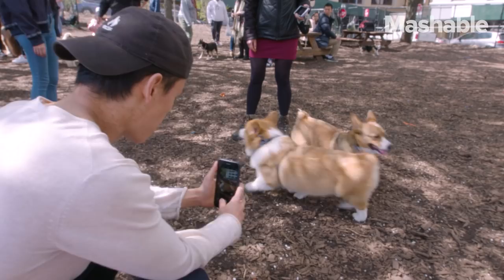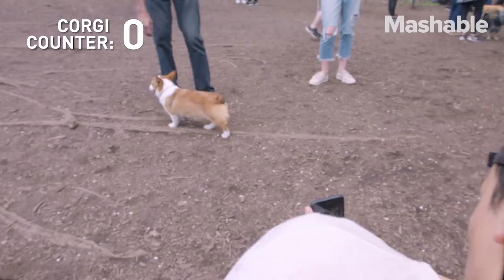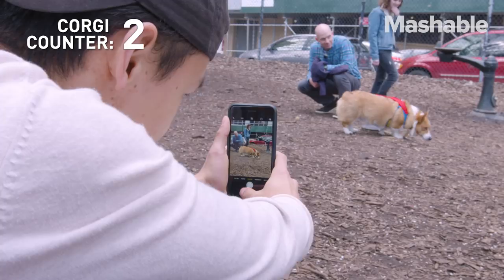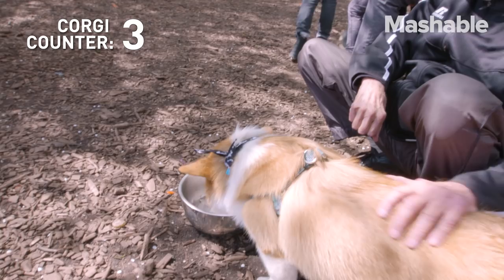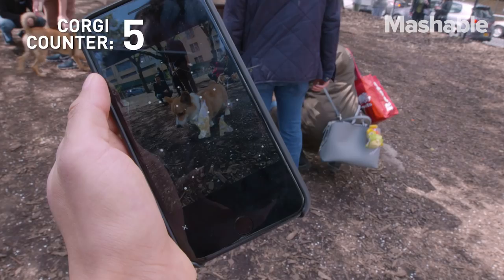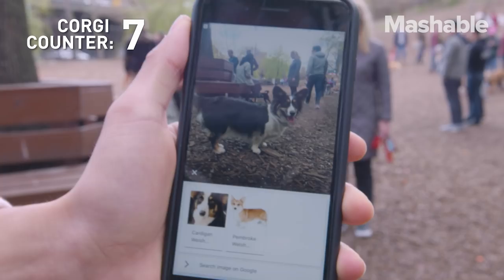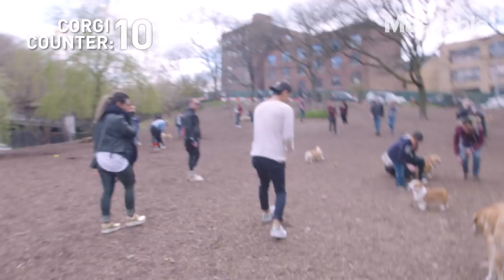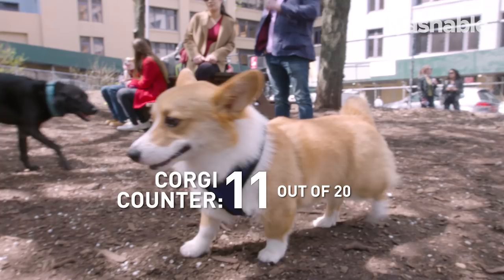We Tested Google Lens at a Corgi Meetup and It Failed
Google Lens is a cool AI-powered feature, but just how accurate is it? We went to a Corgi meet-up and took pictures of 20 Corgis to find out how many Google could correctly identify.